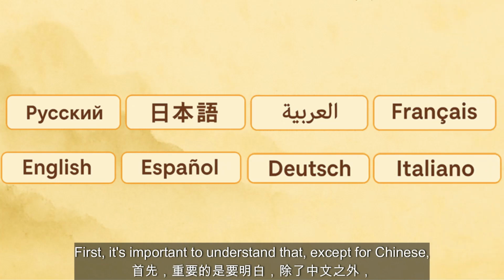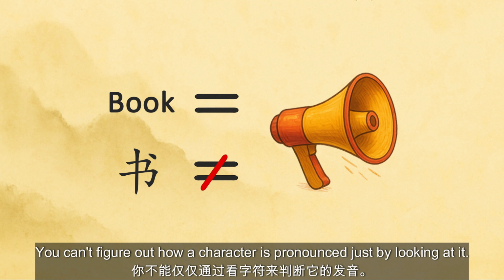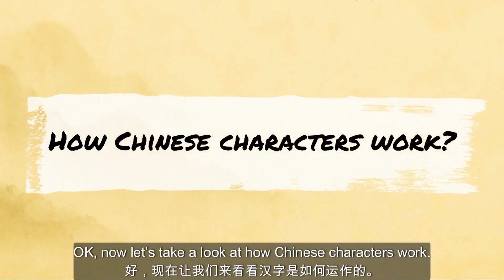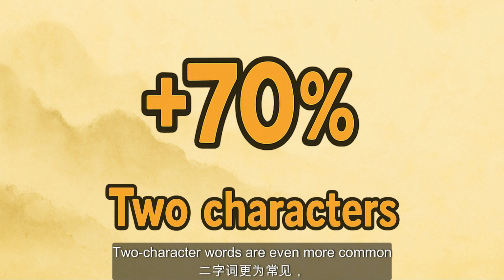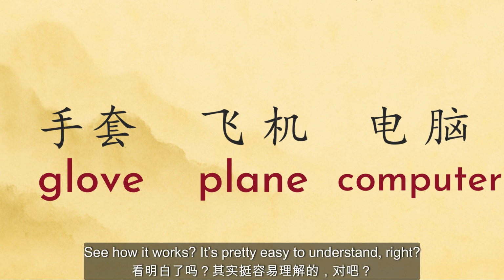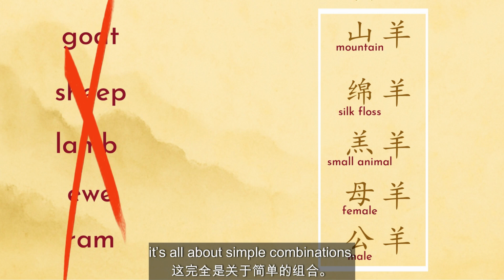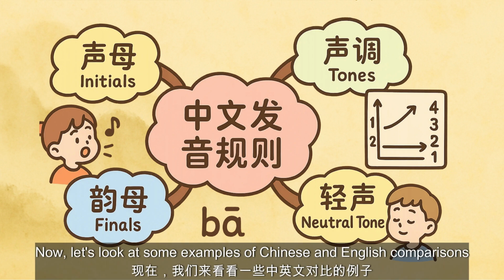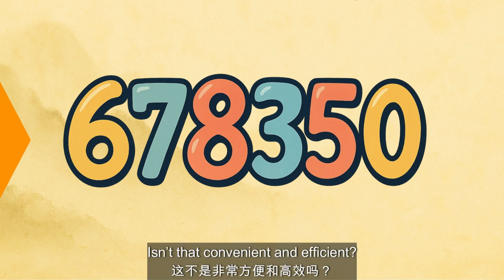INSIDE CHNIESE - Chinese Overview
In today’s video, we’ll be exploring the fascinating world of the Chinese language. Whether you're new to Chinese or just curious about its unique structure, this video is for you. We'll break down some basic concepts and share common sense insights that will help you understand the language. Plus, we’ll compare Chinese to other languages, so you can see just how different and special it really is.